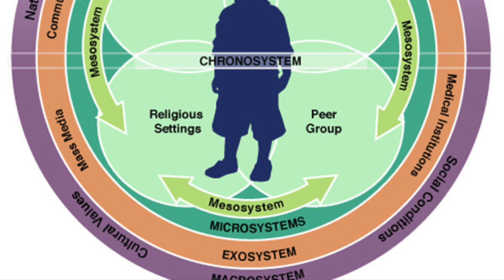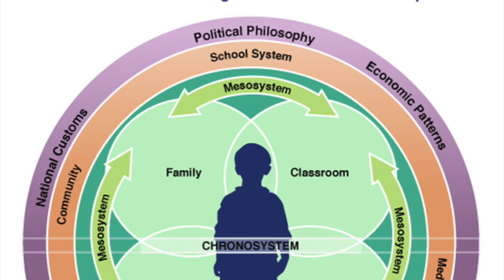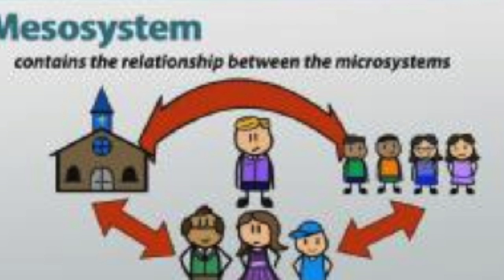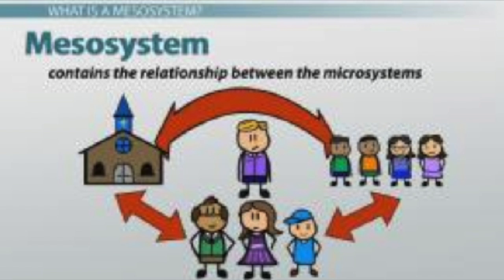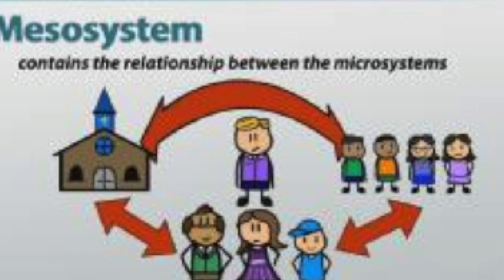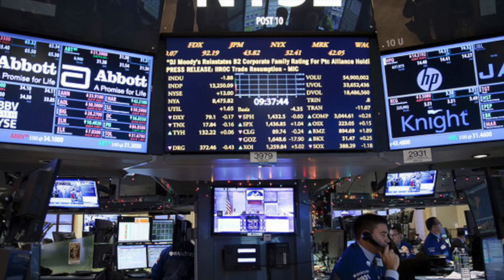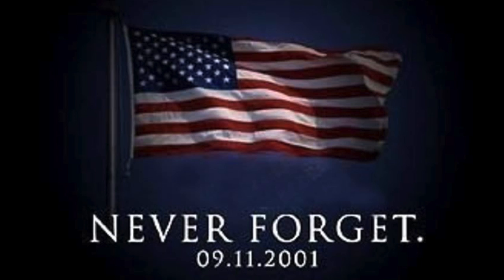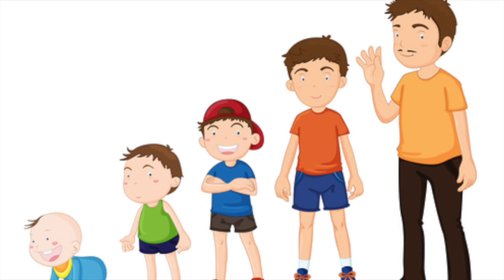Bronfenbrenner's Bioecological Model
This video is about Bronfenbrenner's Bioecological Model